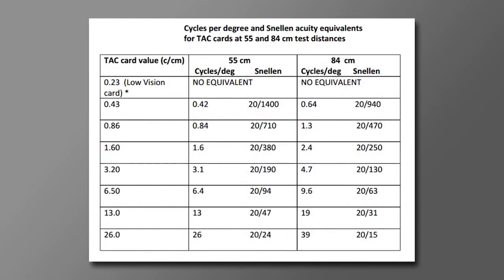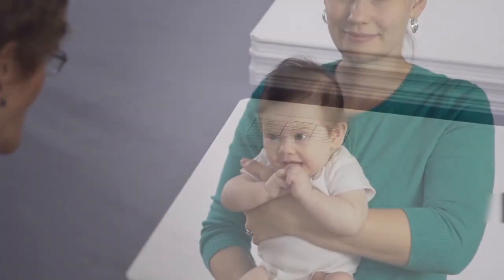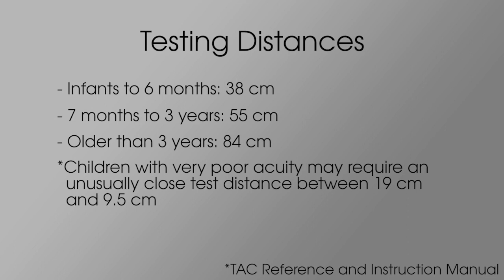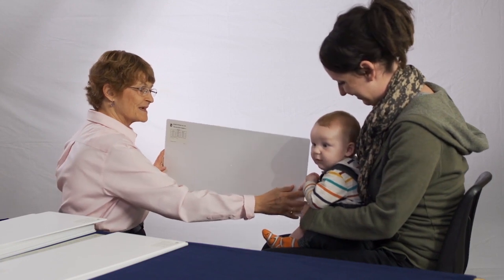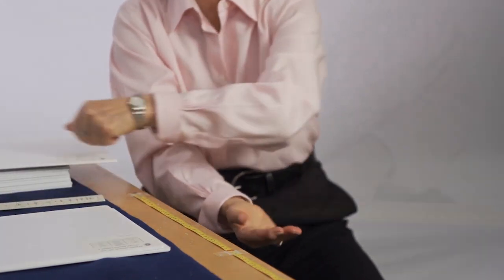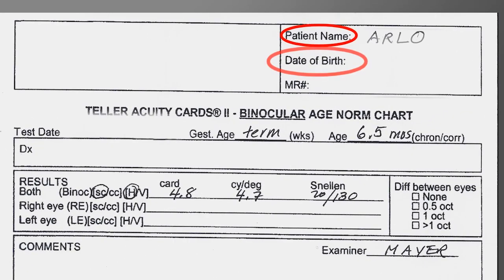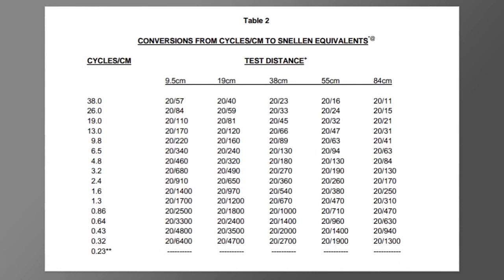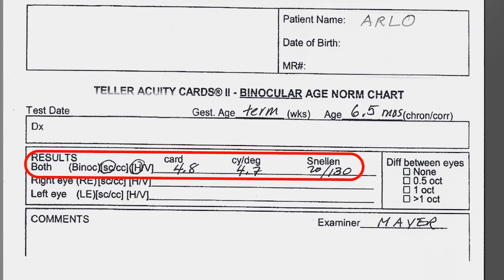Testing & Administrating Teller Acuity Cards - PV